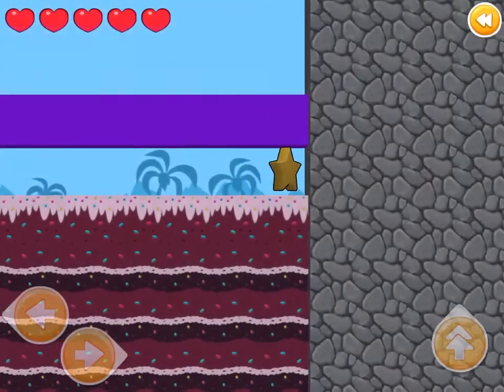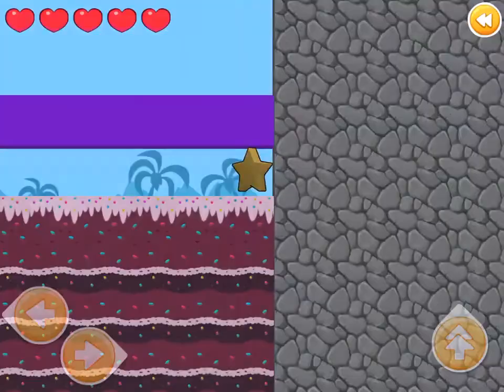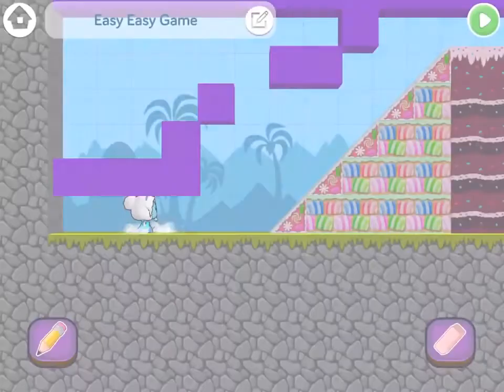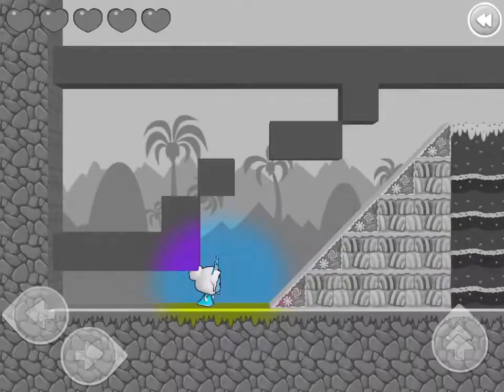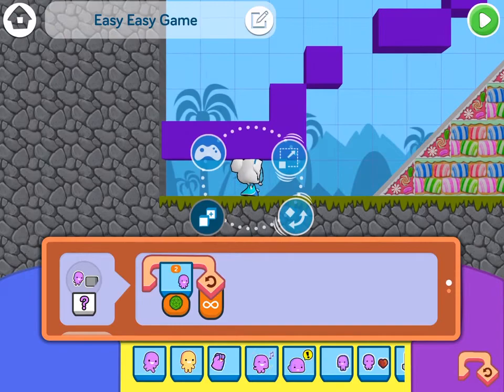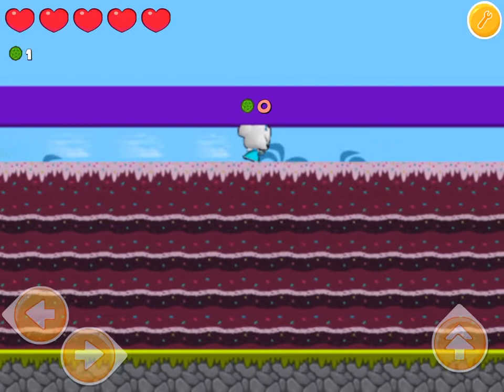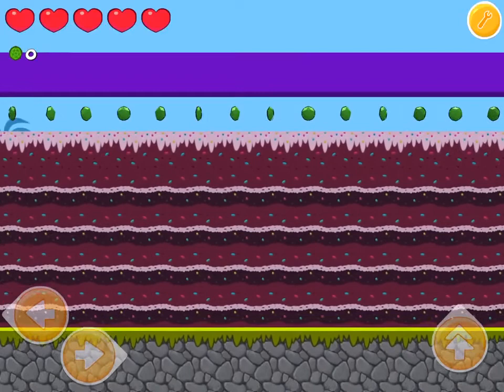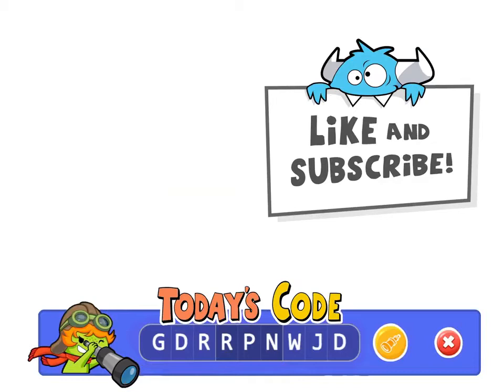Let's Play with Katie - The Easy Easy Game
Watch Katie play the Easy Easy Game coded by Lotte Chocolateism. Want Katie to play your game? Send your codes to Katie in the comments below!
Play on desktop or in the app: GDRRPNWJD

Katie is a Gameplay Programmer at codeSpark who programs new stuff for the app every day!

codeSpark Academy is the #1 coding app for kids, ages 5-9. With the lovable Foos, kids learn computational thinking by solving puzzles and express their creativity through game design. Now, they can even create their own stories.